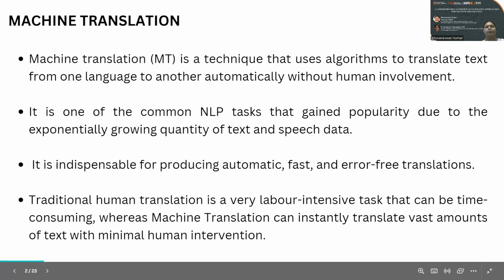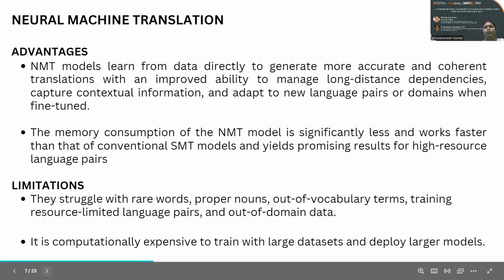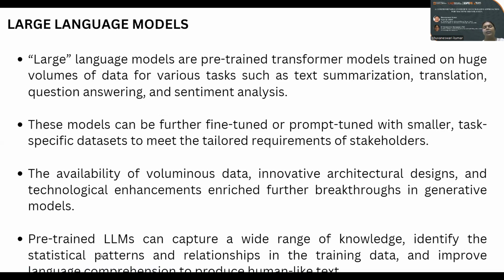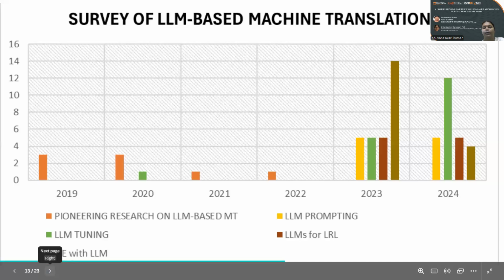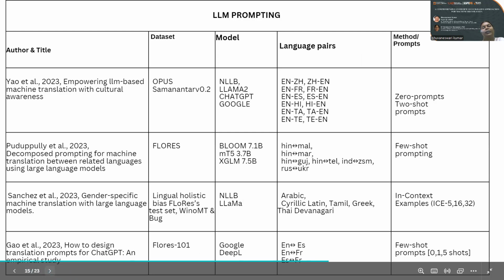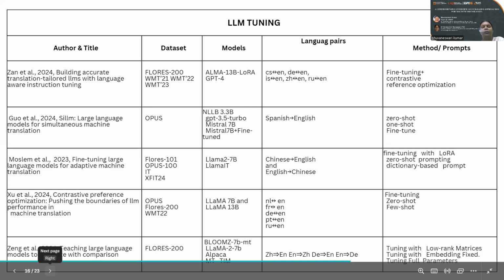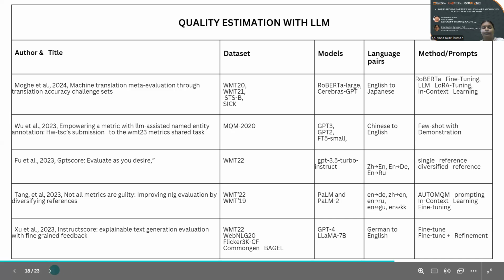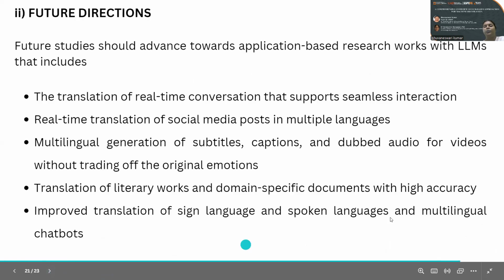A Comprehensive Overview of LLM-Based Approaches for Machine Translation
Authors: Bhuvaneswari Kumar, Varalakshmi Murugesan (IJEECS 39634)
Statistical Machine Translation (SMT) used parallel corpora and statistical models to identify translation patterns and probabilities. Despite its advantages, this method struggled with idiomatic expressions, context-specific subtleties, and intricate linguistic structures. Then came deep neural networks like RNNs, LSTMs, transformers with attention mechanisms, and the rise of LLM frameworks. These have completely replaced the old statistical methods and caused a paradigm shift in machine translation in the last few years. Large language models, trained on enormous volumes of text data, can capture complex language patterns, semantics, and context. Our study compiles the most significant contributions from the literature on LLM prompting, fine-tuning, retrieval-augmented generation, improved transformer variants for faster translation, multilingual LLMs, and quality estimation with LLMs. This new research direction guides the development of more efficient and innovative solutions to address the current challenges of LLMs, including hallucinations, translation bias, information leakage, and inaccuracy due to language inconsistencies.